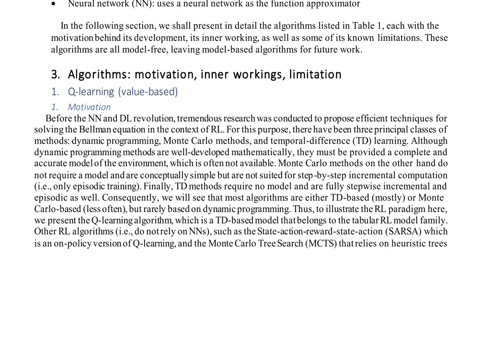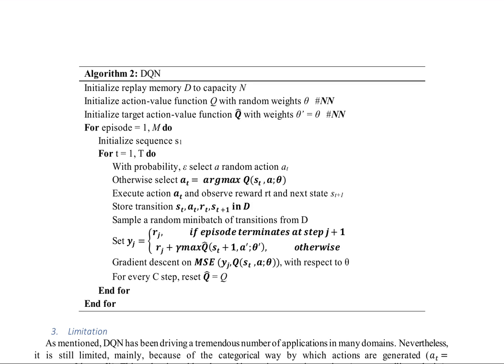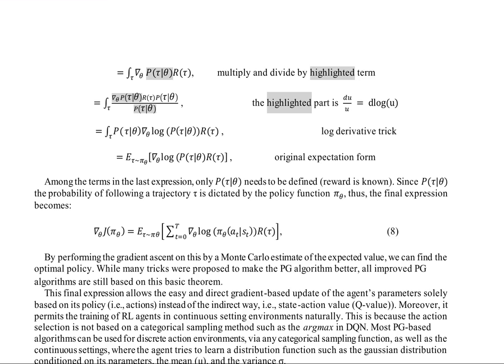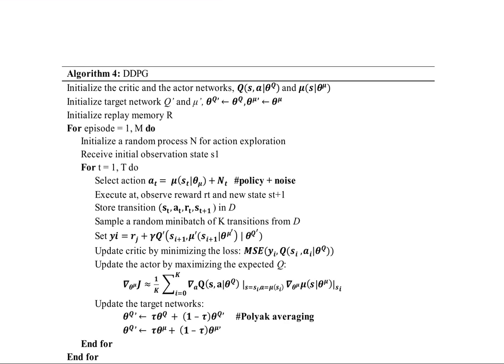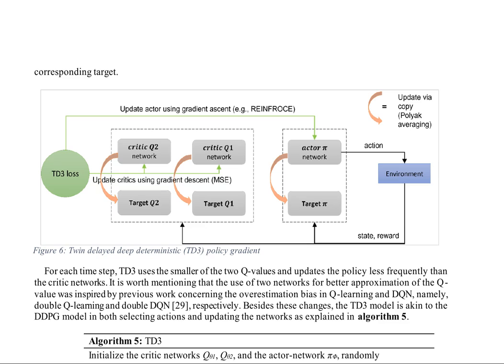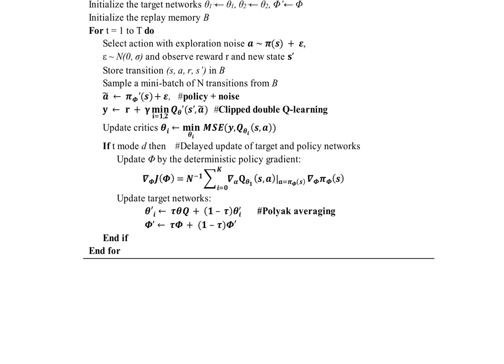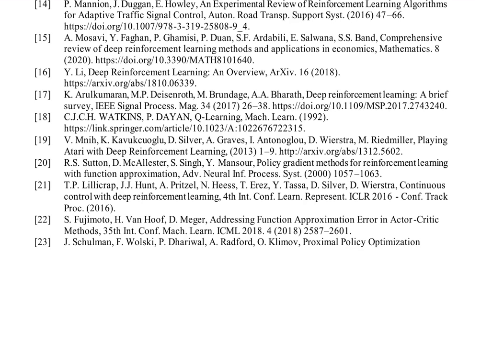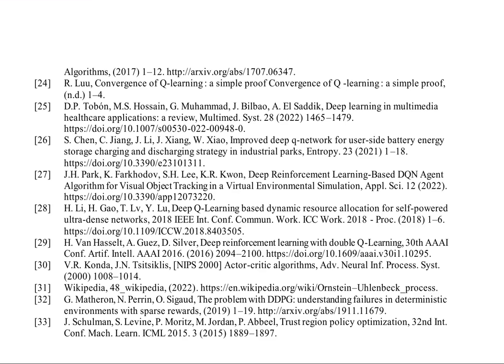Understanding Reinforcement Learning Algorithms: The Progress from Basic Q-learning to P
Title: Understanding Reinforcement Learning Algorithms: The Progress from Basic Q-learning to Proximal Policy Optimization

Authors: Mohamed-Amine Chadi, Hajar Mousannif

Abstract:
This paper presents a review of the field of reinforcement learning (RL), with a focus on providing a comprehensive overview of the key concepts, techniques, and algorithms for beginners. RL has a unique setting, jargon, and mathematics that can be intimidating for those new to the field or artificial intelligence more broadly. While many papers review RL in the context of specific applications, such as games, healthcare, finance, or robotics, these papers can be difficult for beginners to follow due to the inclusion of non-RL-related work and the use of algorithms customized to those specific applications. To address these challenges, this paper provides a clear and concise overview of the fundamental principles of RL and covers the different types of RL algorithms. For each algorithm/method, we outline the main motivation behind its development, its inner workings, and its limitations. The presentation of the paper is aligned with the historical progress of the field, from the early 1980s Q-learning algorithm to the current state-of-the-art algorithms such as TD3, PPO, and offline RL. Overall, this paper aims to serve as a valuable resource for beginners looking to construct a solid understanding of the fundamentals of RL and be aware of the historical progress of the field. It is intended to be a go-to reference for those interested in learning about RL without being distracted by the details of specific applications.